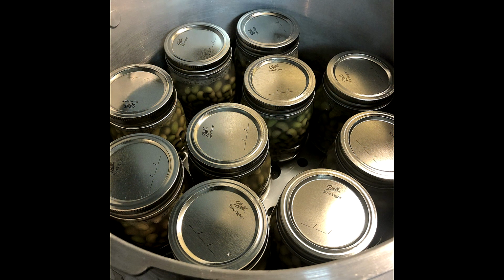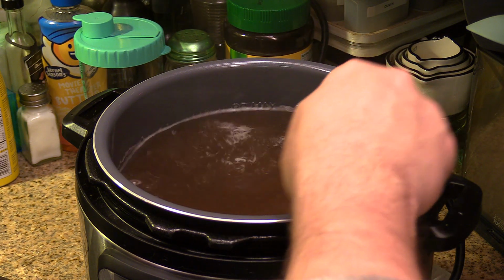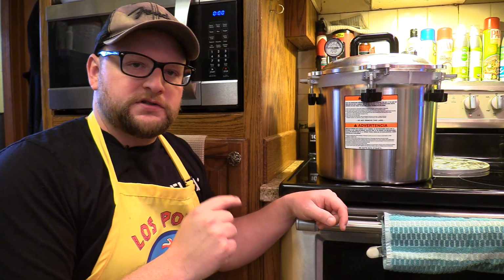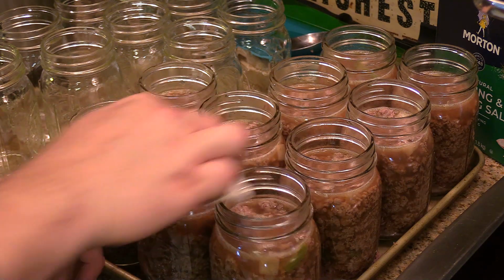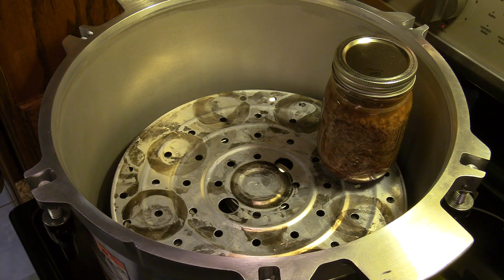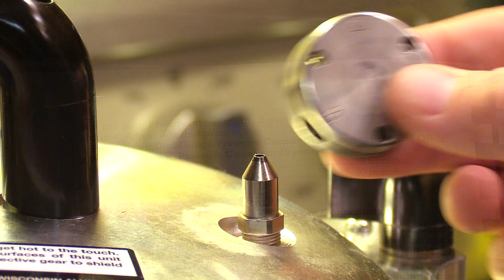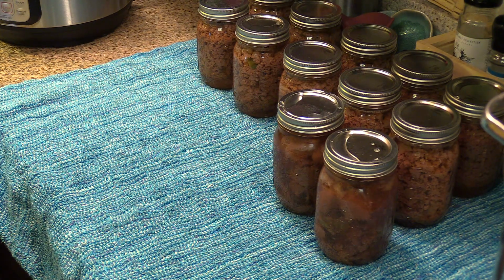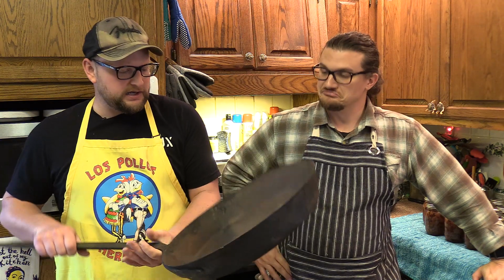MANLY MEALS | Pressure Canning Venison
In this Episode of Manly Meals we go over the process for pressure canning venison safely and effectively for long term storage.

CANNING SUPPLIES WE USE